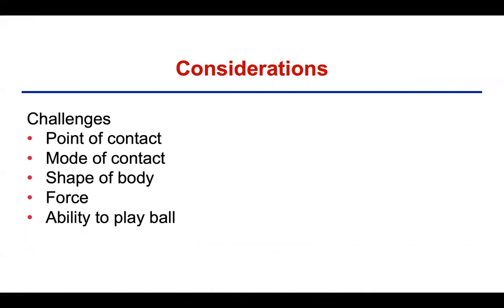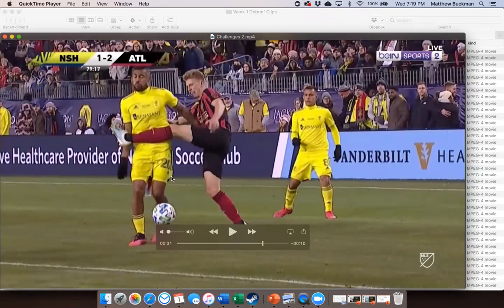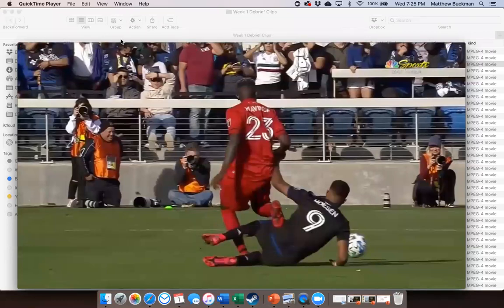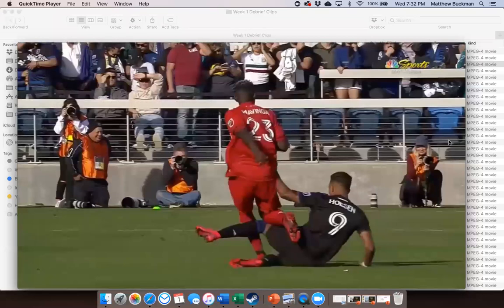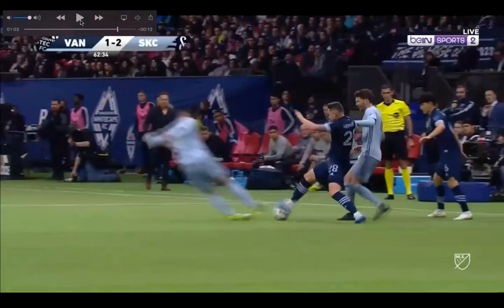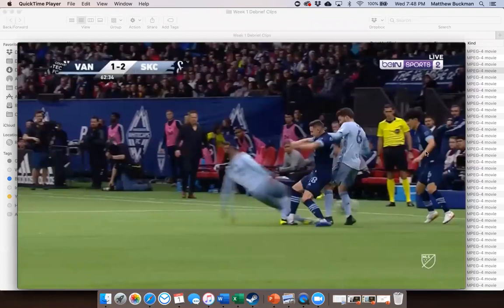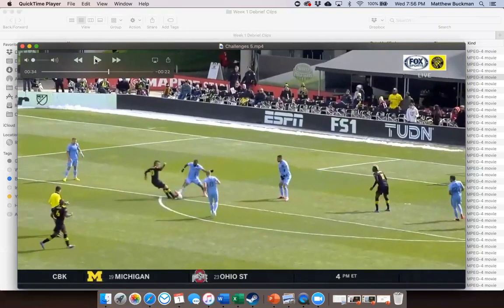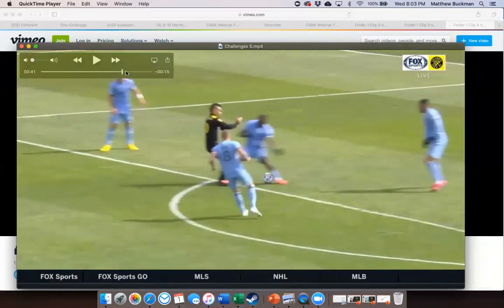Challenges - CNRA Webinars